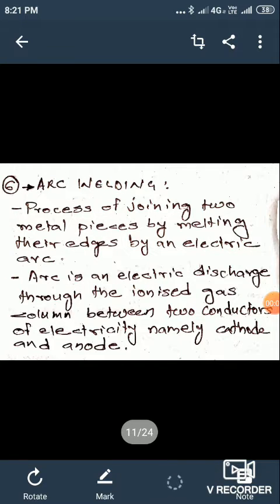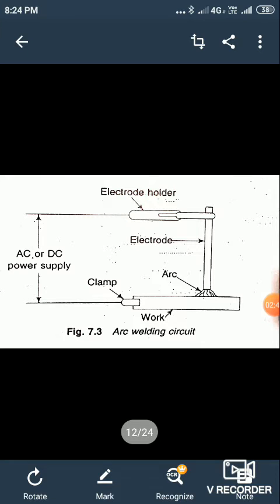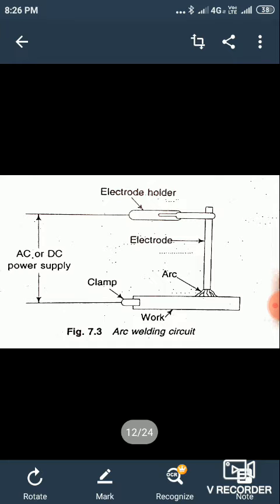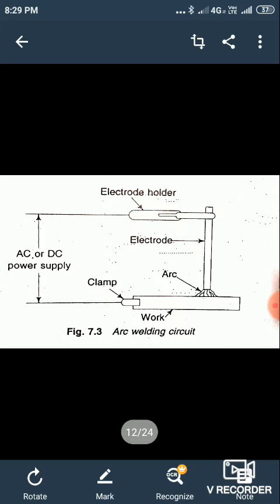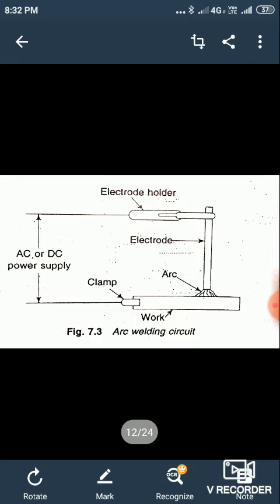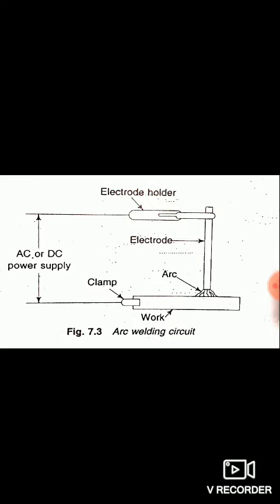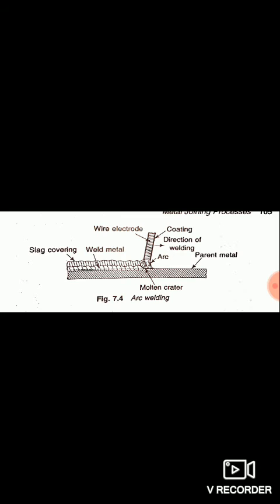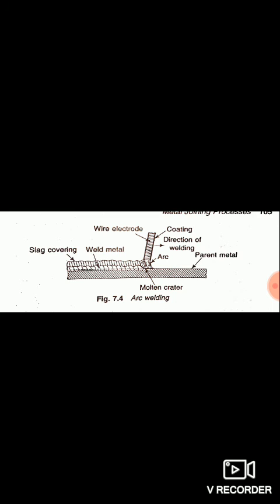BASICS of Arc Welding by Deepak V K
For S4 Me KTU-STUDENTS